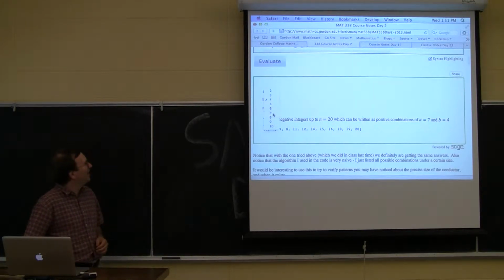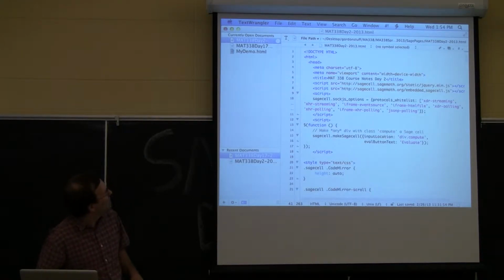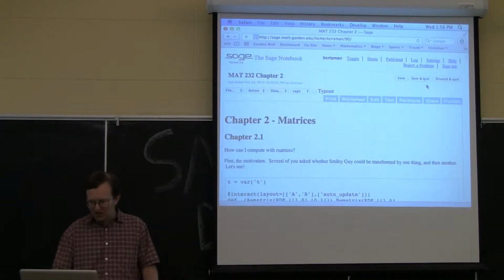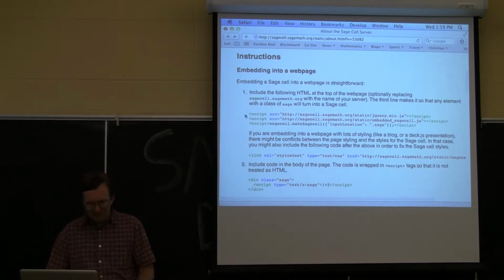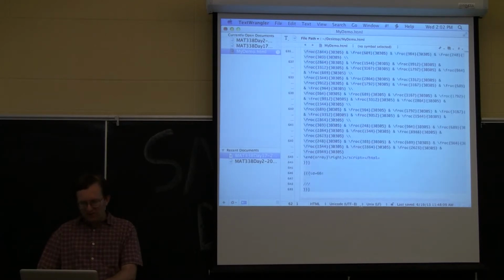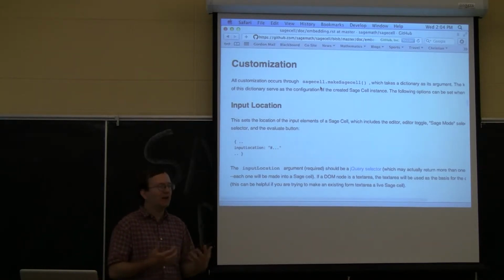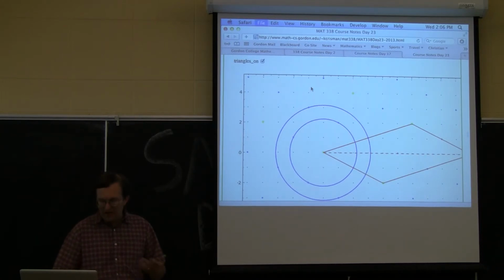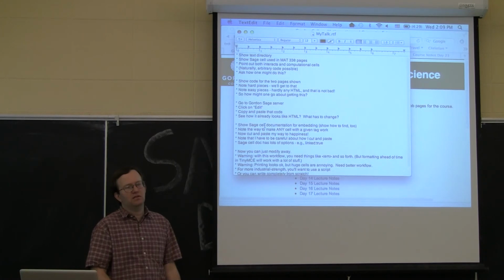dieter -- edudays 5 -- making your own